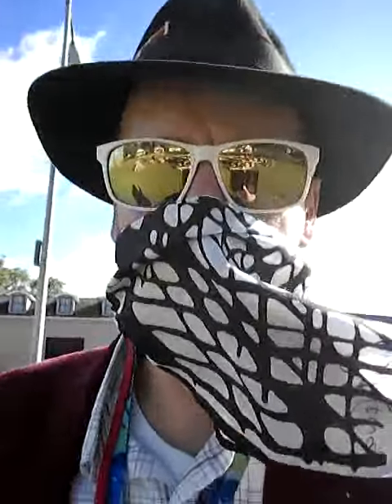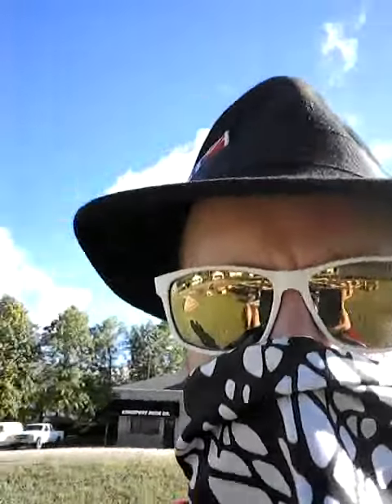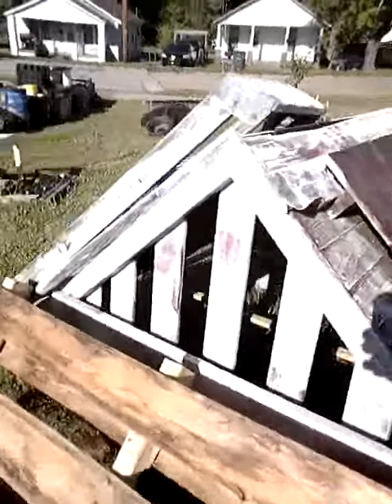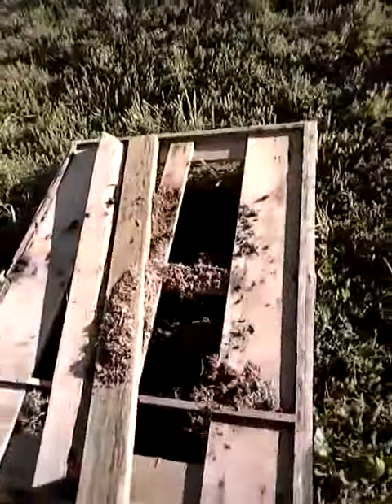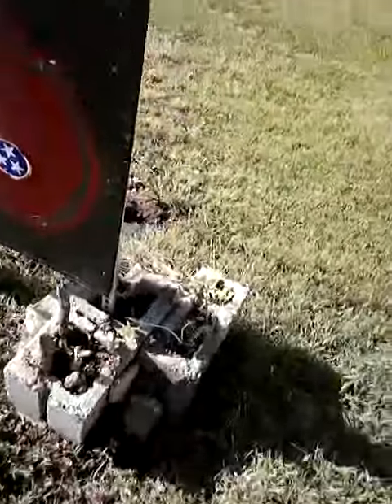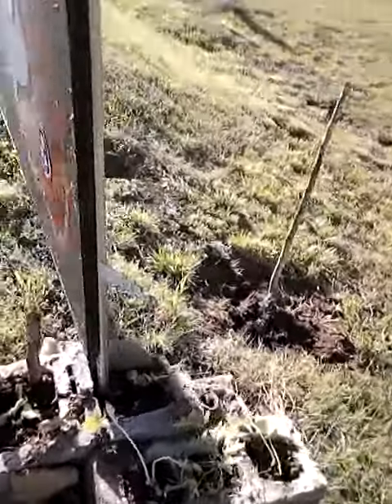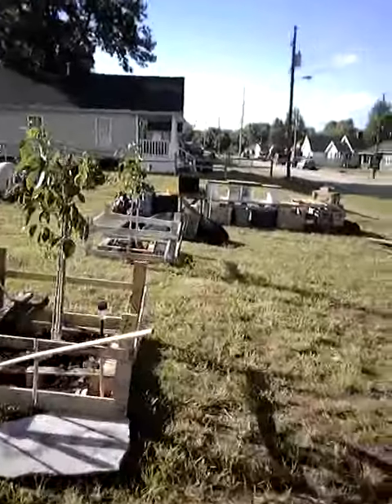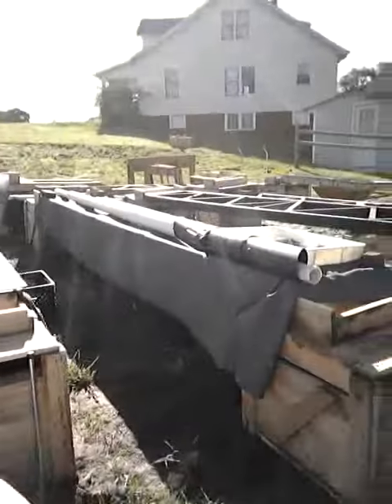May 7 2017 Kingsport, Tennessee STOP Community Garden Update